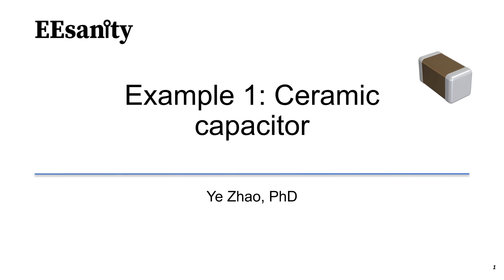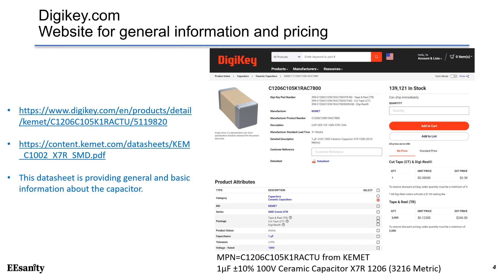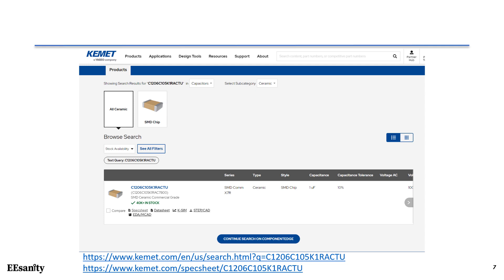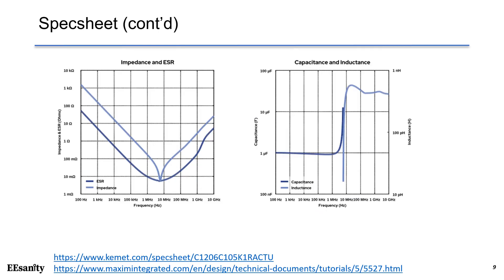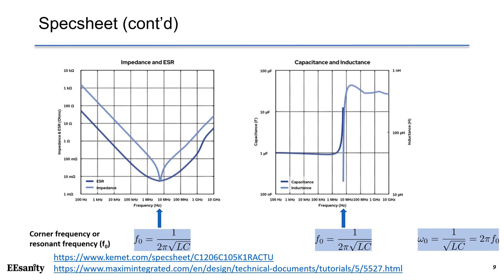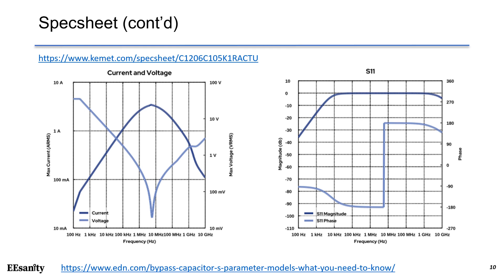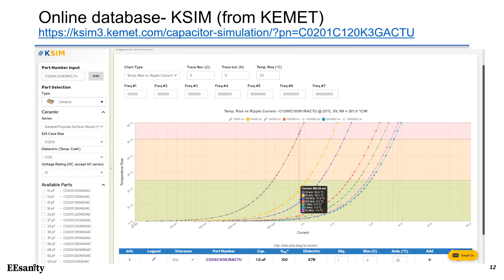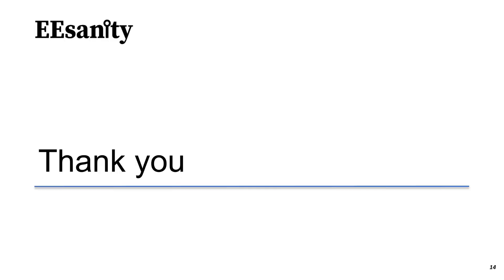Datasheet Example1 Ceramic capacitor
Datasheet example of a ceramic capacitor
• Specsheet gives important parameters
o Impedance
o ESR
o ESL
o DC bias
o S11, S21
• Online database from the manufacturer (KEMET)